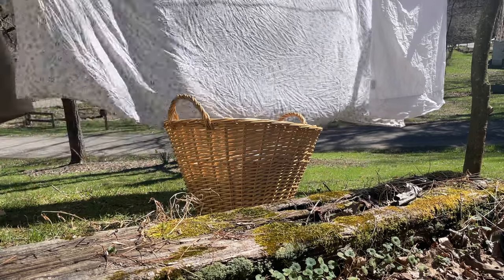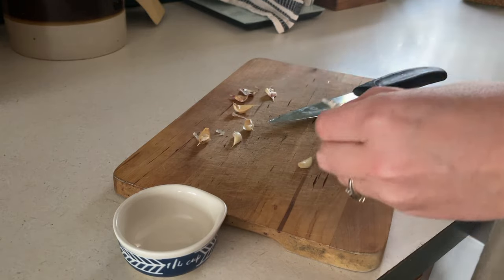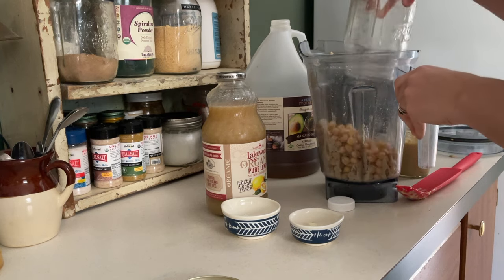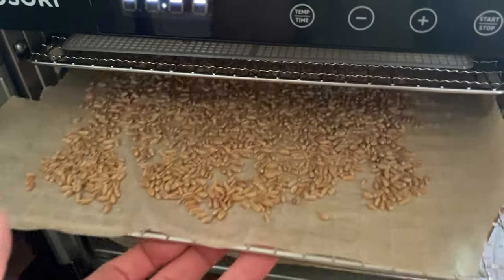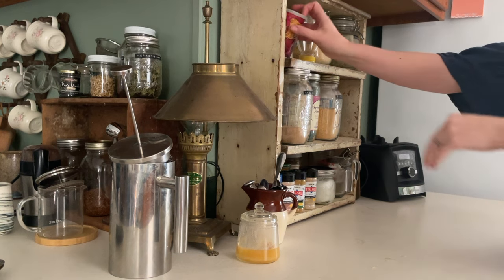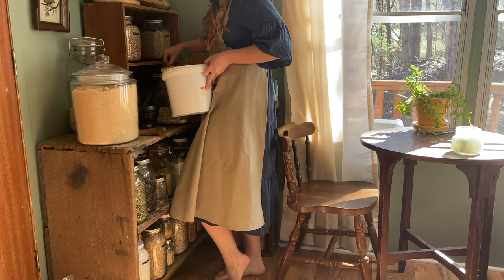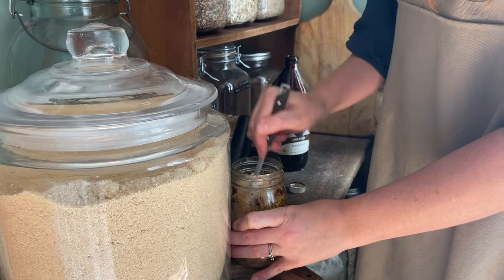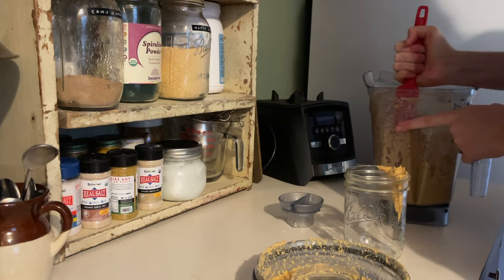Slow Simple Living, Peaceful Pantry Restock | Traditional Homemaking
I keep my pantry pretty simple, having just ingredients, but it brings me a lot of joy to make our food from scratch with high quality ingredients. What it cost me in time, it saves us more in money!

If you're unfamiliar with Azure Standard, this is where we get our ingredients that I can't source locally. I buy my sugar, sesame seeds, rolled oats, buckwheat- all organic from them at a really good price. Buying in bulk feels like a big cost up front but it will end up saving you money in the long term. It's totally free to sign up, no memberships, you just need to make sure there is a drop near you, as they only deliver once a month.  If you'd like to use my link with them, it would be a huge blessing to us:

Perfect Supplements– my favorites here are their grass fed/finished collagen, gelatin, and beef liver capsules (for when we are traveling) and they offer many other great health products as well:

iHerb– this is where i get my Crown Prince Oysters packed in olive oil for the best price. We eat a box of these 3-4 times a week paired with homemade bread and butter pickles, raw cheese and sourdough crackers (if I have them made). Oysters are a high source of zinc! They also sell many other health food products and supplements!

LIFEBLUD – I love these supplements! My favorite products are MAG+, which is a Magnesium capsule, we take one before bed every evening. Energi+, this is my Vitamin B+ more supplement we take for fertility and energy. And Methylene Blue, we put a drop of this under our tongue for focus or if we feel sickness coming on.

Mitigate Stress- This is a Christian owned small business. I get my Shilajit from them, it’s the only company I trust to real true quality Shilajit. One of the reasons we take this is because Shilajit helps our body detox from heavy metals and it also aids in fertility!
00:00 Introduction
08:04 Start of Thrift Haul
15:11 Books
20:38 My Favorite Finds!